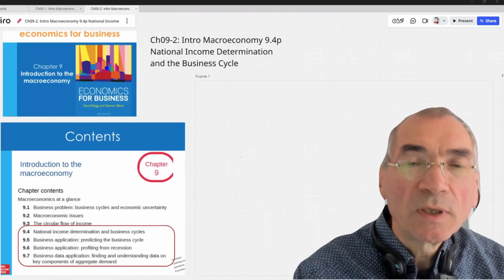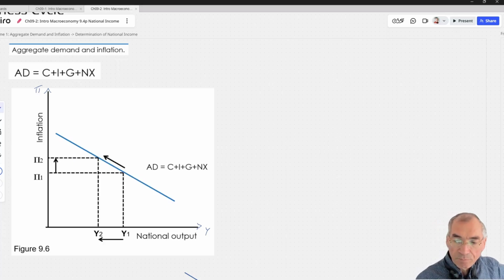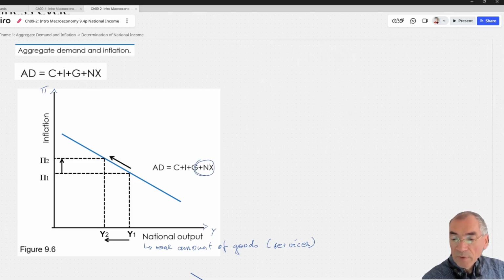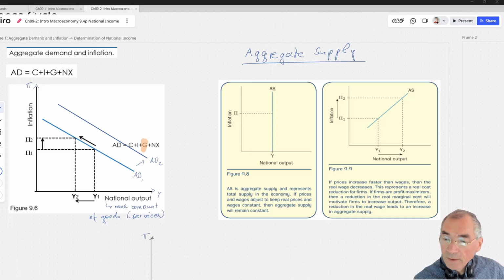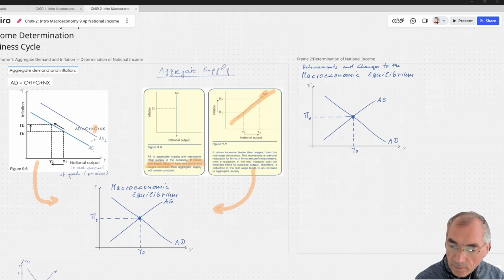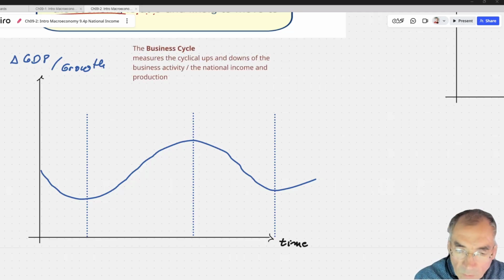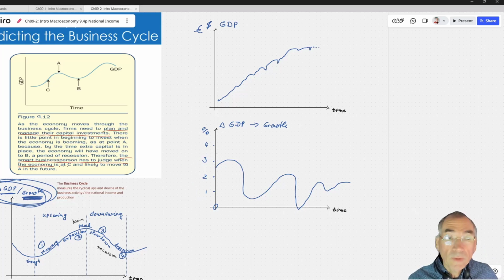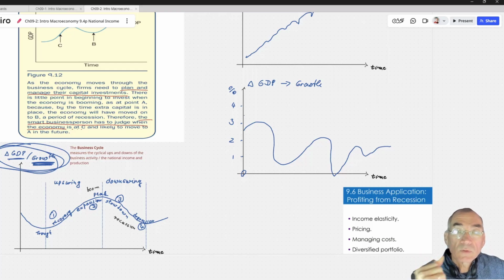Ch 09.2 Intro Macroeconomy 9.4p National Income Determination and the Business Cycle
This lecture explains how we measure national income with GDP, how aggregate demand and supply determine the price level and output, and how shocks create booms and recessions. Focused, practical: you’ll learn the four phases of the business cycle and what managers should consider for investment, pricing and portfolio decisions.
Bring your questions to class — we’ll apply these ideas with real data in Chapter 10.

The audio quality in this lecture is not ideal — my apologies for that.

‼️The *EconSteps* series belongs to the Economics classes of Peter Schmidt at Hochschule Bremen.

Timestamps:

0:00 Intro
02:09 AD & inflation link
03:21 Price level & real vs nominal
08:52 Demand shifts & policy
12:04 Equilibrium (AD & AS)
18:03 Shocks, recessions & booms
20:05 Business cycle phases & takeaways
24:12 Trend vs growth (measurement)
28:51 Managerial implications & wrap-up